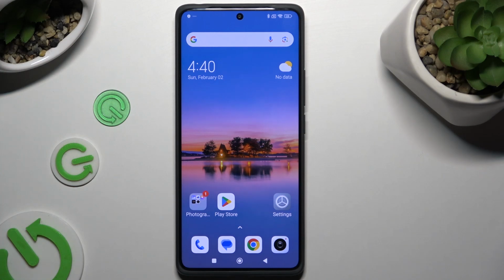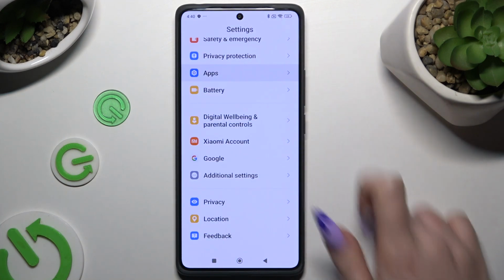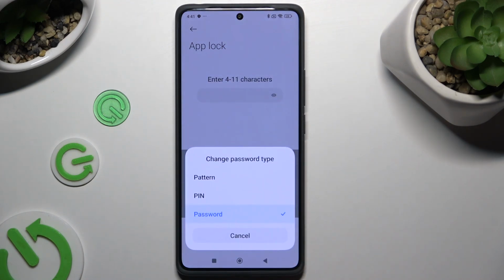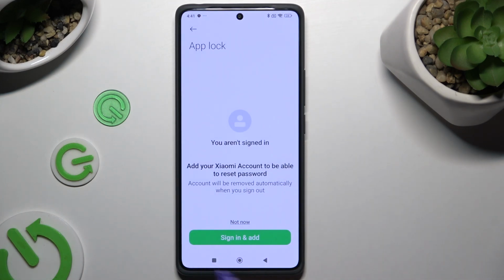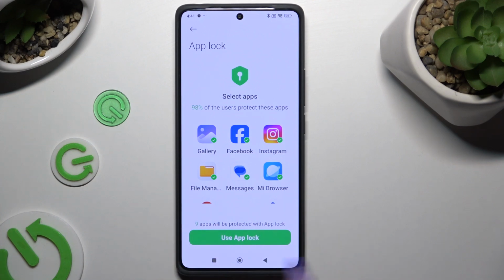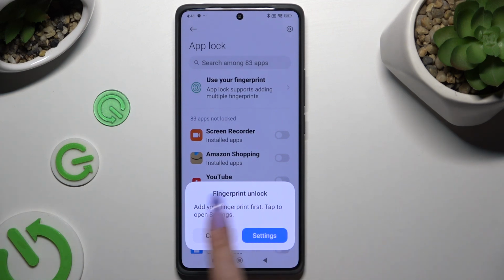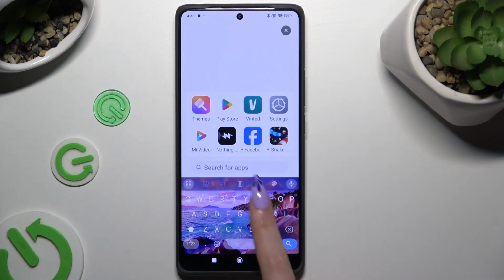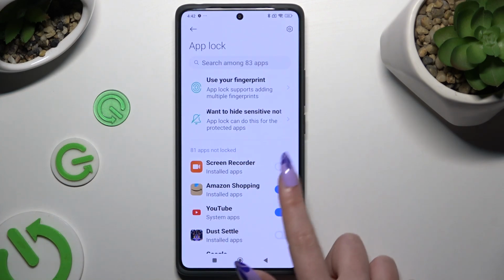How to Lock Apps on REDMI Note 14 Pro+ - App Lock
Learn how to configure and enable the app lock feature on your REDMI Note 14 Pro+ to protect your private apps with a password, pattern, or fingerprint. This step-by-step guide covers setting up app lock, managing locked apps, and customizing security settings for better privacy. Perfect for users who want to keep their data safe from unauthorized access.

How to enable app lock on REDMI Note 14 Pro+? Why is app lock not working on REDMI Note 14 Pro+? How to lock apps with the fingerprint on REDMI Note 14 Pro+?